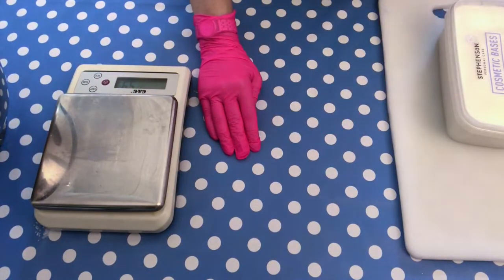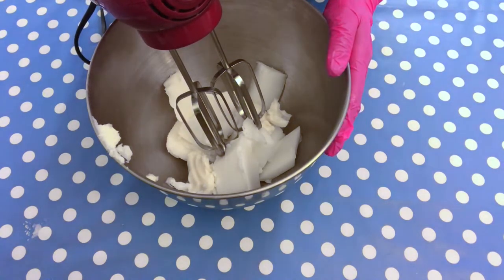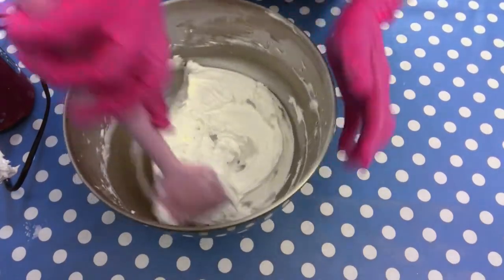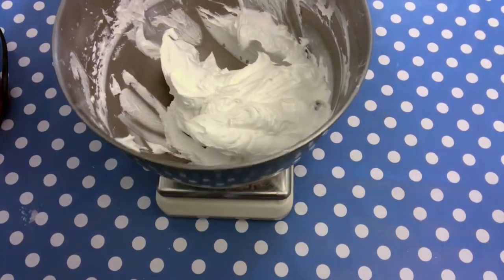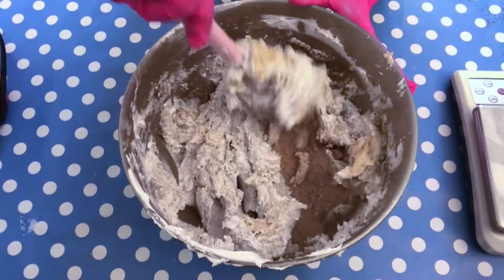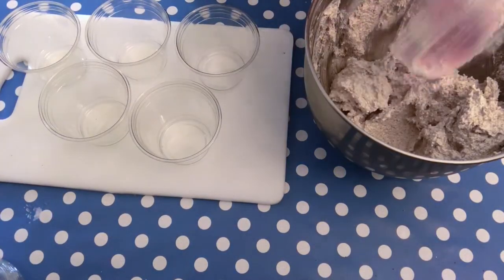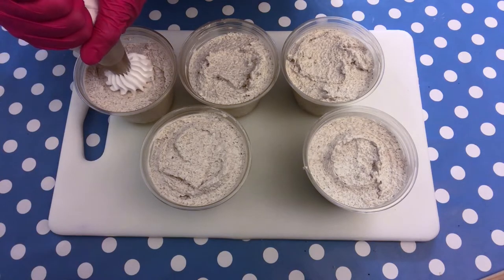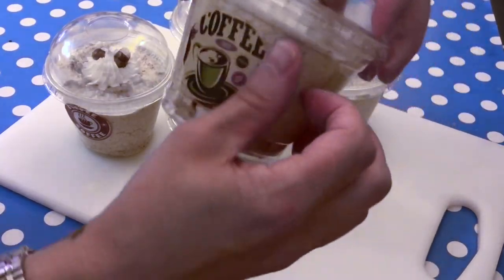WHIPPED SUGAR SCRUB WITH RECIPE | COFFEE ☕️ and Brown Sugar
From the series, making natural skincare products this video on how to make whipped sugar scrub or sugar scrub recipe  with coffee fragrance and using brown sugar. This is an easy skincare diy.
The decoration makes it a bit more special, ideal for a gift.

Sugar has great exfoliating properties and the whipped soap base gives it a fluffy texture. The shea butter will leave your skin nourished after this body scrub treatment.

or my recipe book check out this

RECIPE
500g  foaming bath butter   (17.6 oz)
  50g  shea Butter                   (1.8 oz)
700g  Sugar                            (24.5 oz)
  30g  Coffee Grounds           (1 oz)

INGREDIENTS
Stephenson Bath Butter Soap Base
Shea Butter

if are looking for an easy soap recipe for beginners check out this playlist of melt and pour projects:

EQUIPMENT
Little coffee beans mold
Frappuccino containers
Double Boiler
Spatula rest
5L Pitcher
Infrared Thermometer
12 bar silicon mold
12 bar round mold

:) Sara